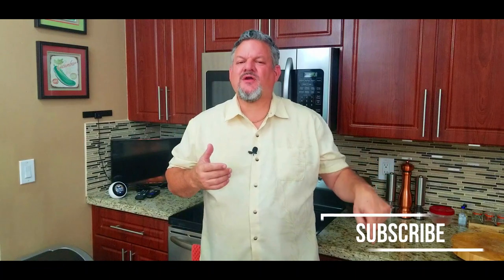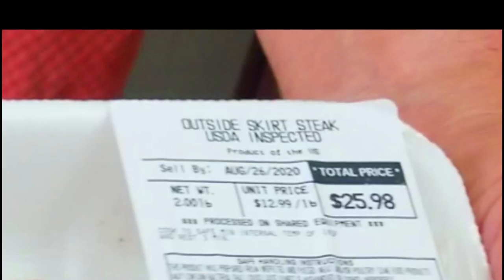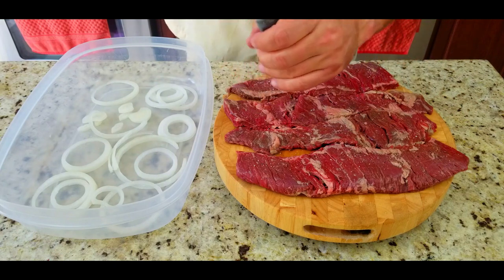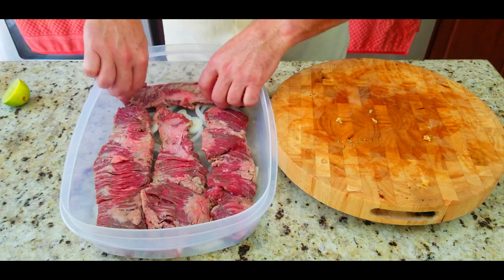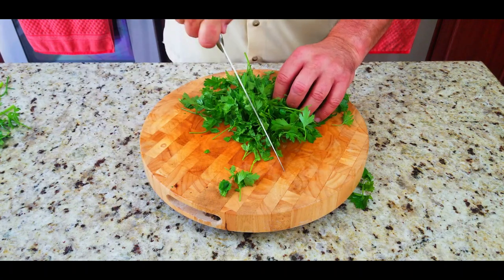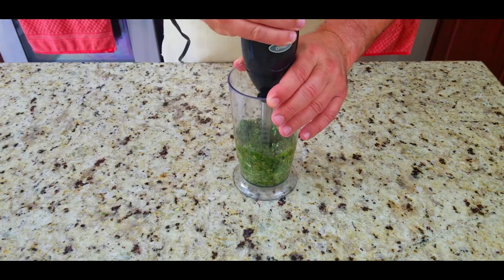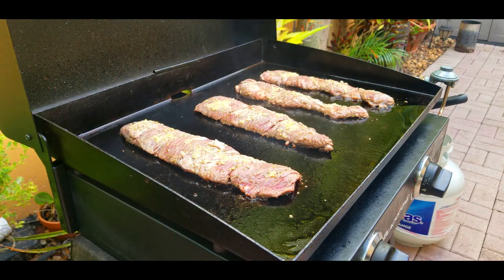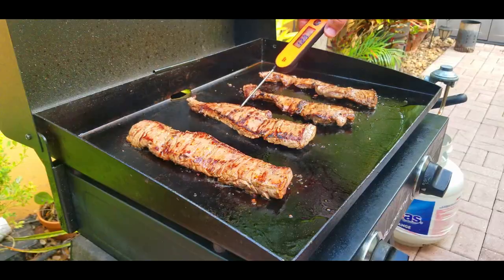How to make Skirt Steak on the Blackstone 22" Griddle | Churrasco | COOKING WITH BIG CAT 305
Outside Skirt Steak is the BEST Skirt Steak you can get. It is not much more expensive than Inside or Flap but it is the most tender. Follow this recipe on how to make perfect Skirt Steak aka Churrasco every time.

Skirt Steak marinade: 1 large onion cut in rings, salt, pepper, oregano, minced garlic, lime juice. Layer the bottom of a large tupperware with 1/2 of the onions, season all the other ingredients on the steak, lay seasoned side down. Season the top and then place the other half of the onions on the top of that. Cover and place in fridge for at least 4 hours.

Chimichurri: 2 cups finely chopped parsley, 2 Tbs Oregano (fresh or dried), 1 Tbs minced garlic, 3 Tbs red wine vinegar, 1 Tsp salt, 1 Tsp crushed red pepper flakes, 1/2 cup Extra Virgin Olive Oil (EVOO). Mix well and enjoy. If you are not crazy about the texture you can pulse blend like I did to make a more paste type of chimi. You do you!!! Enjoy!!!

If you would like to send me something, please send it to:
14001 NW 84th Ct #3402